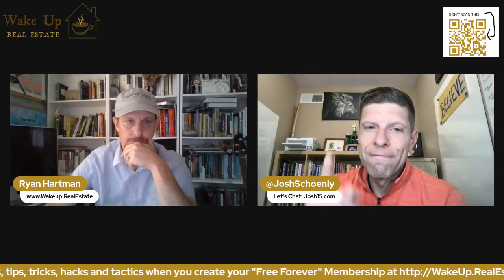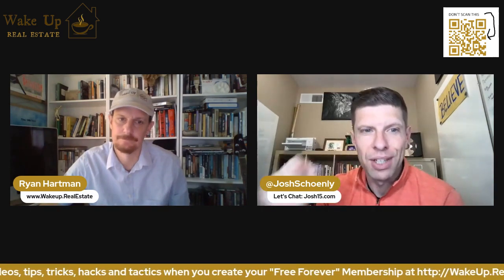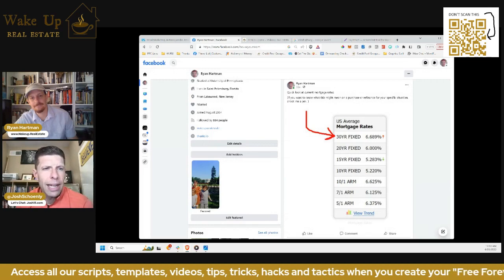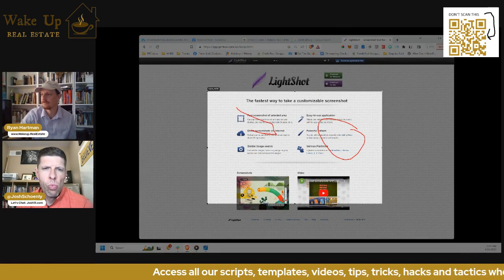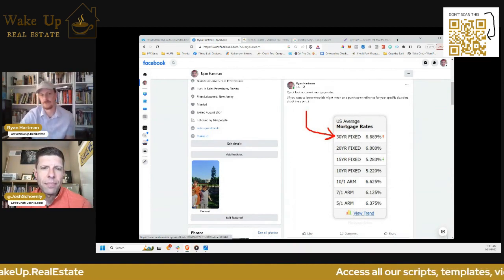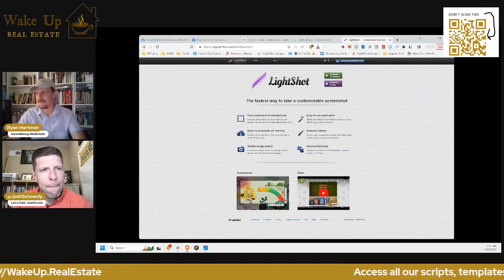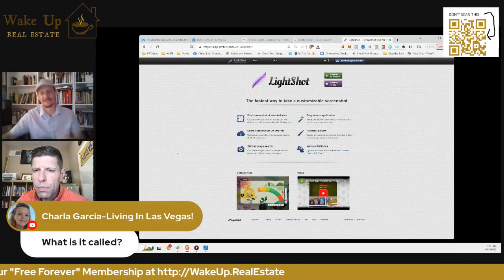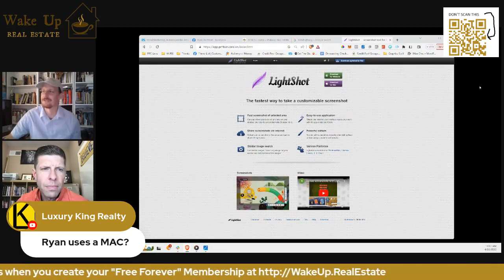Real Estate Tech Tip - Lightshot Screenshot Tool↖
💻Quick Tech Tip -  Lightshot Screenshot Tool↖

👉 Create your FREE Wake Up Real Estate account (We'll even mail you a free cup of coffee as a thanks for getting started today.)